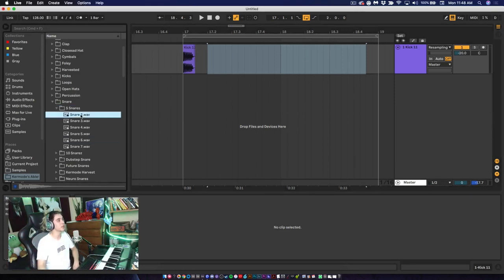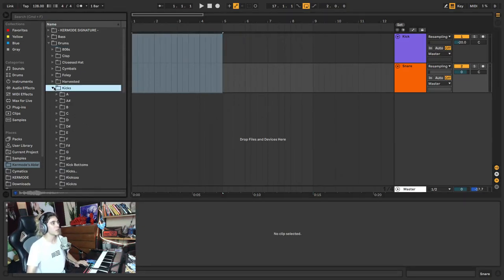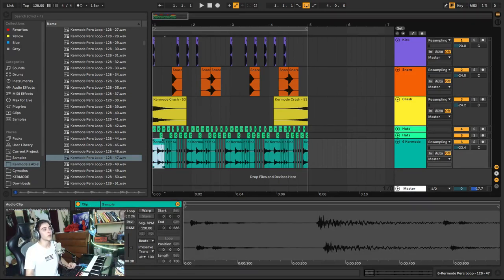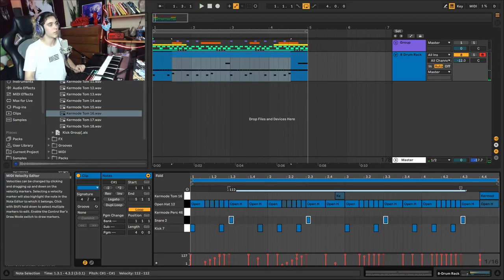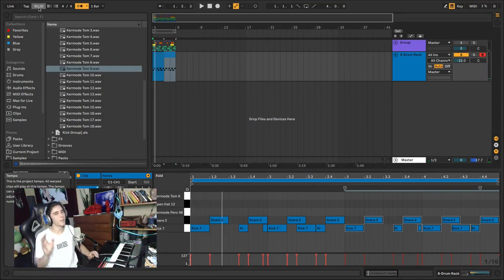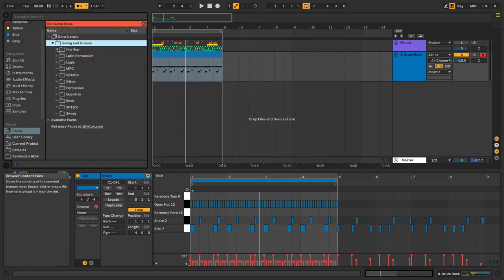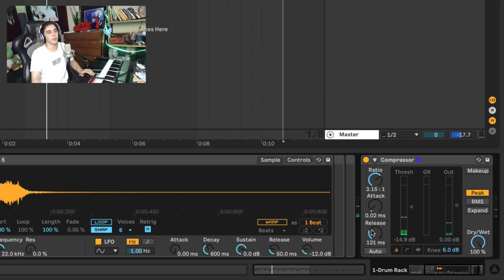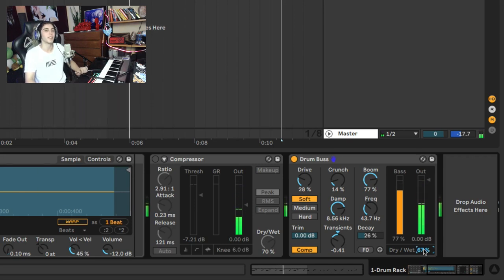HOW TO WRITE BEATS - Beginner Ableton Live 10 Beats Course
In this video I teach you everything you need to know to start writing beats in Ableton Live 10. From styles of beats to types of drums I'll give you everything you need to know to write beats in Ableton